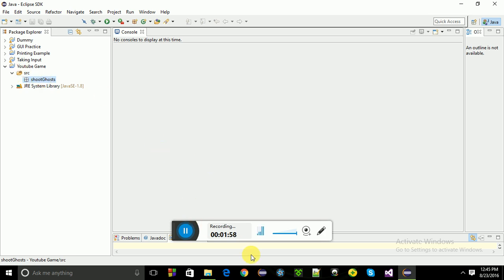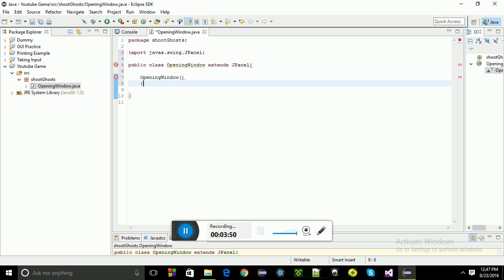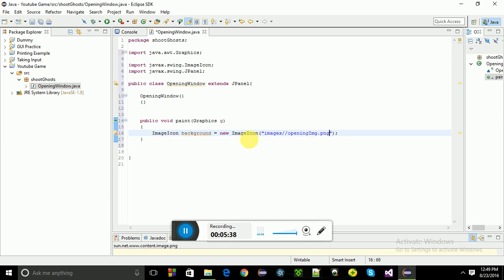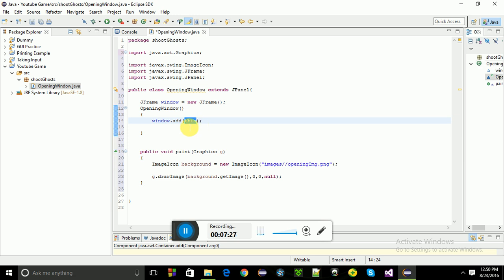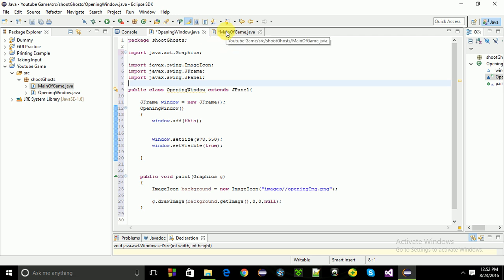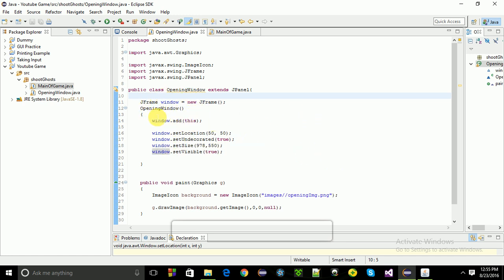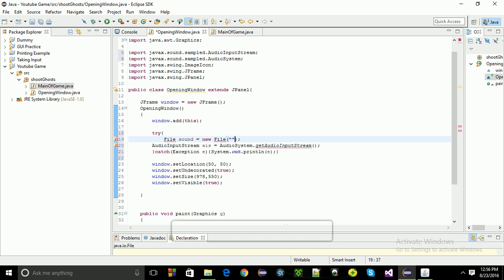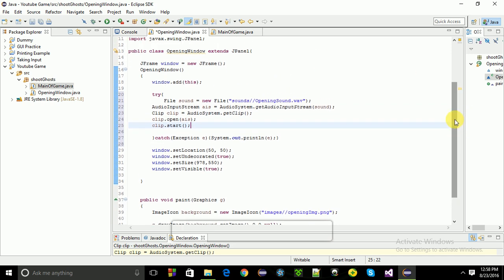How to make a Simple Game in Java using Eclipse Part#1[CHECK DESCRIPTION FOR 2021 UPDATE]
I did this older version when I lived in a dorm so it was hard for me back then to do a video without background noises

About the Video:
How to make/ build/ create a simple shooting game in java. This is the first part where I have opened a new window. Just a waiting window or welcome window and made it stay for a while using Thread.